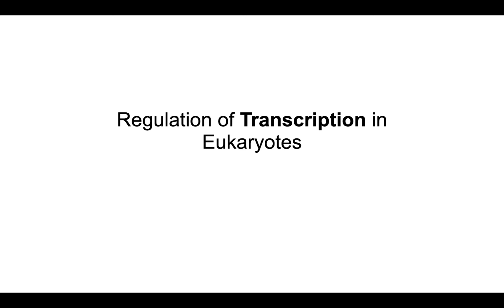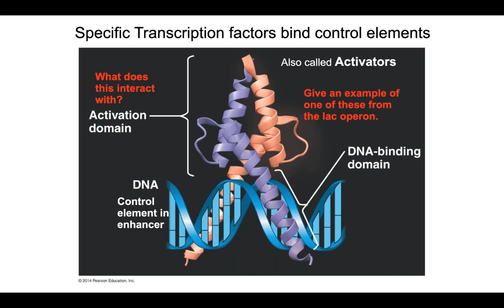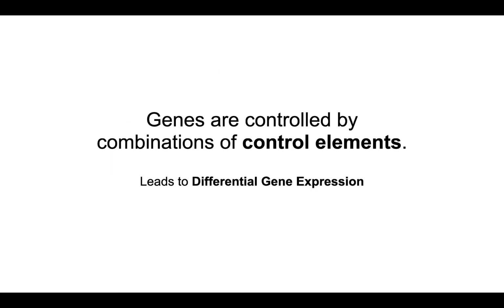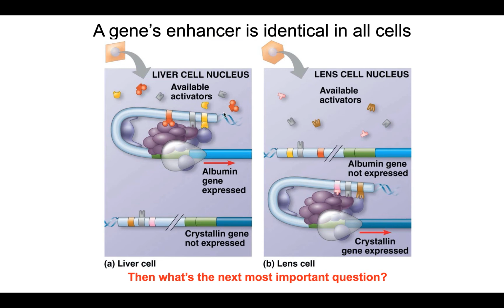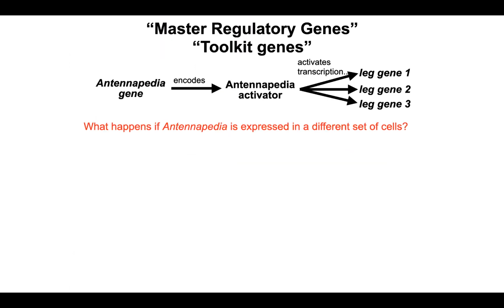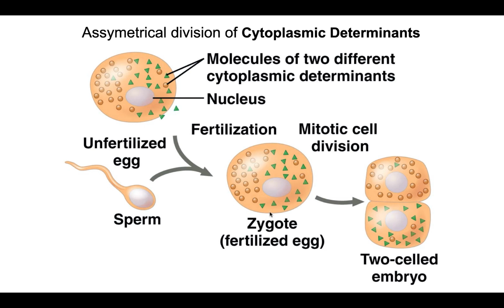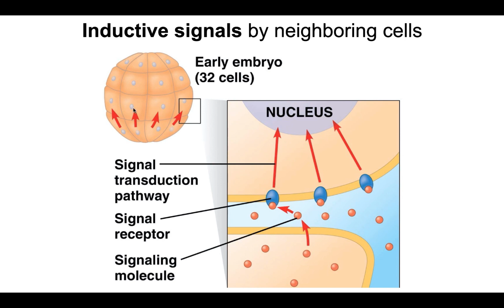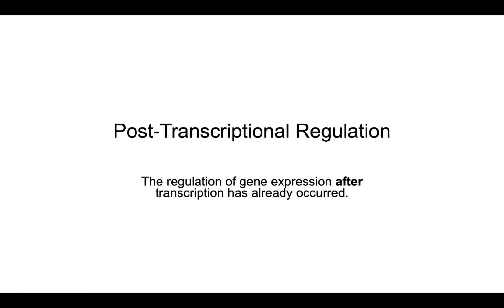Transcription regulation in eukaryotes